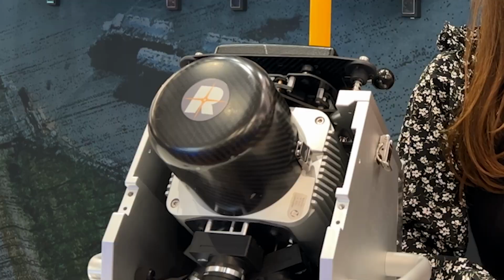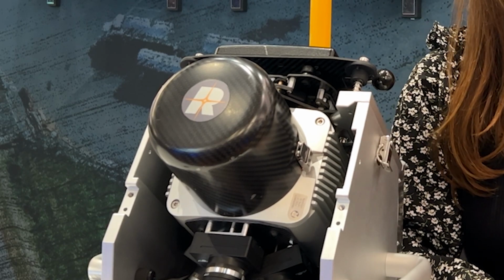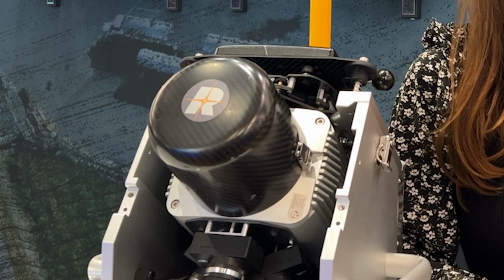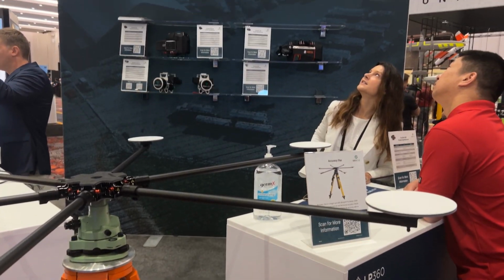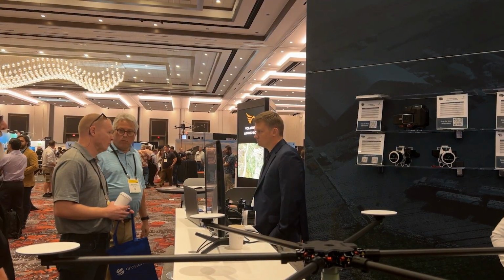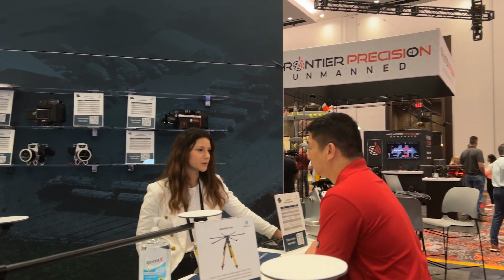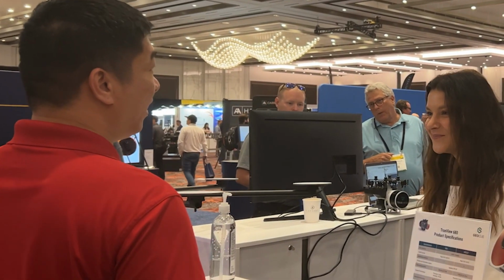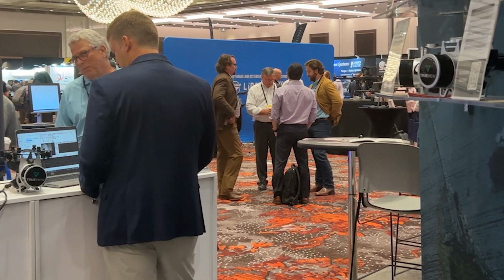Madelyne McNab Talks New Products from GeoCue at COM UAV Expo 2023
One of our most exciting announcements at the 2023 Commercial UAV Expo was the release of our new dual-purpose mobile mapping and drone LiDAR systems, the TrueView 680/680LR. To learn more about this innovative product, watch this video featuring Madelyne McNab, our business development director.